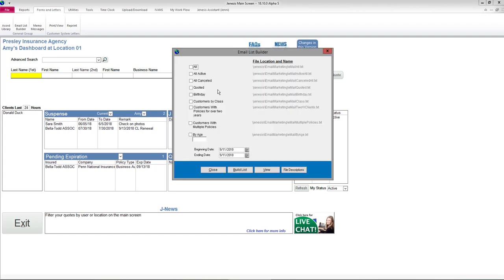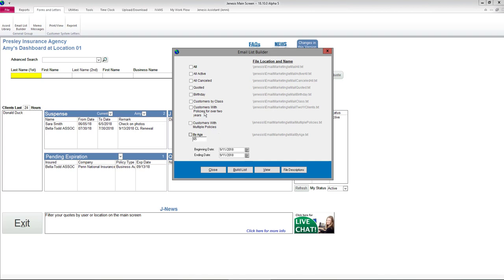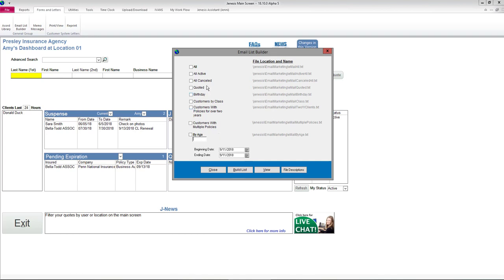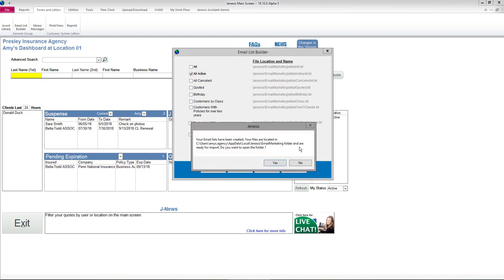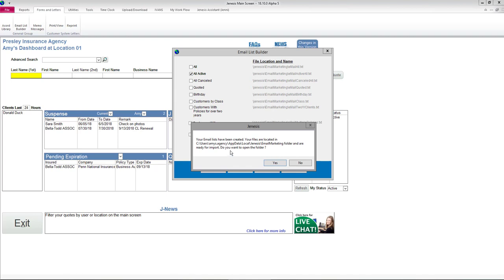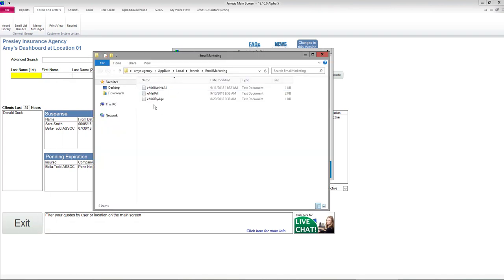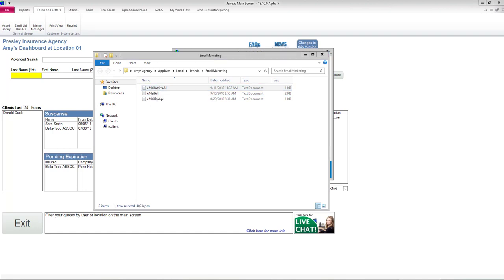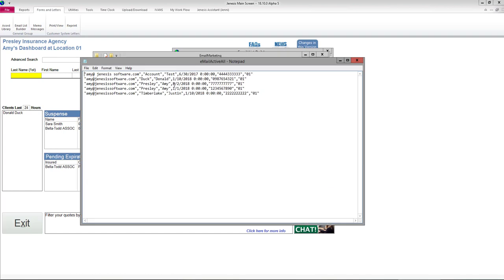JenesisClassic - Email List Builder